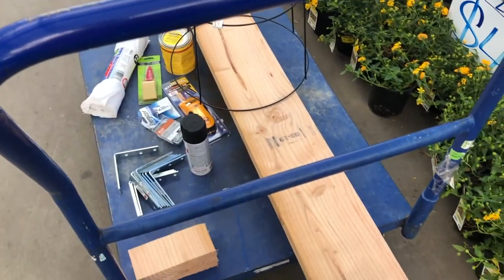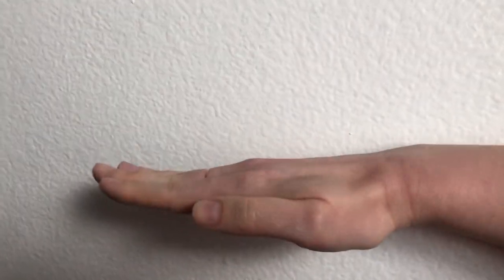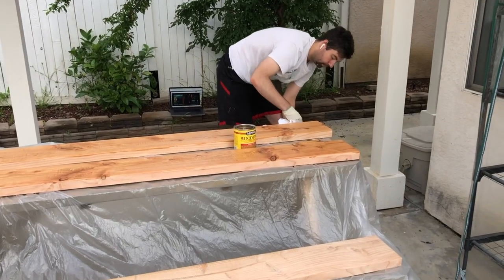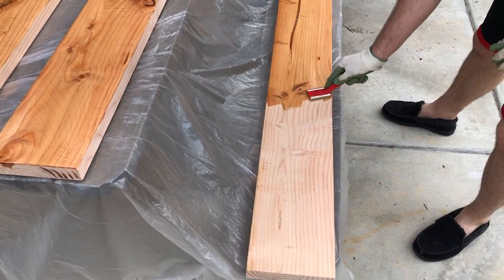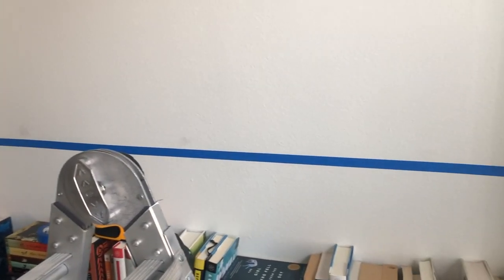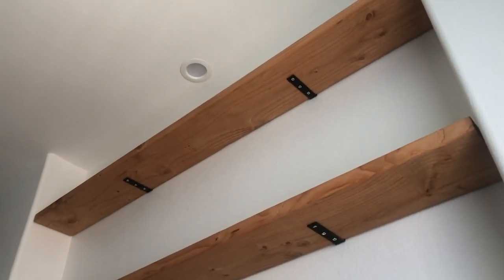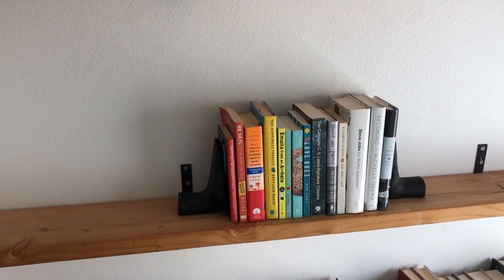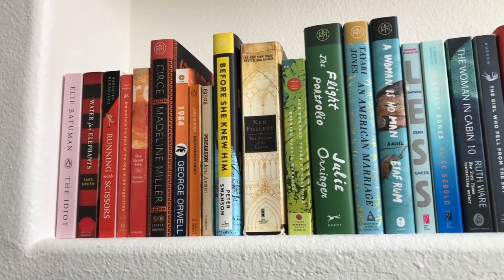DIY FAUX FLOATING SHELVES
We've been brainstorming how to best use this random bit of wall space along our stairwell and we finally decided on some fake floating shelves where I can store my books and some decor items. This weekend, we tackled the project, and I have to say, they turned out beautifully! And we were able to do it for very little money!

MATERIALS USED

WOOD SCREWS FOR WALL

WOOD SCREWS FOR PLANK

SPRAY PAINT

STUD FINDER

FREE STUFF
Get $10 off your first purchase at LIVELY with code: AMB-dresstothrive2